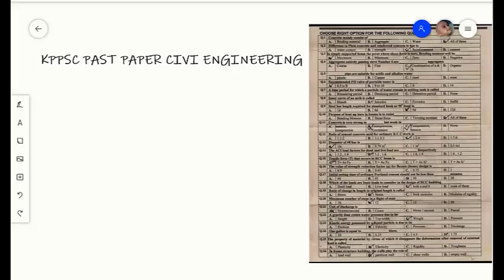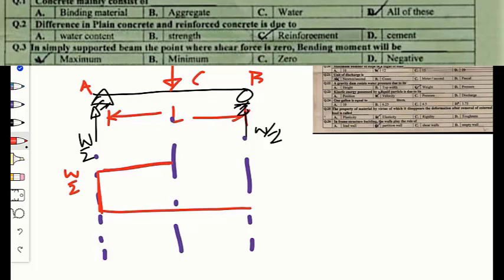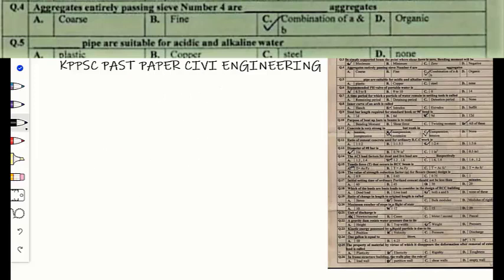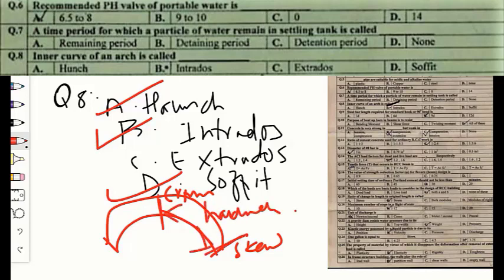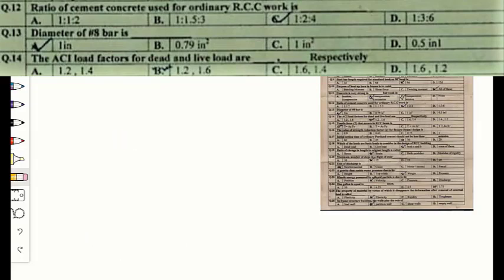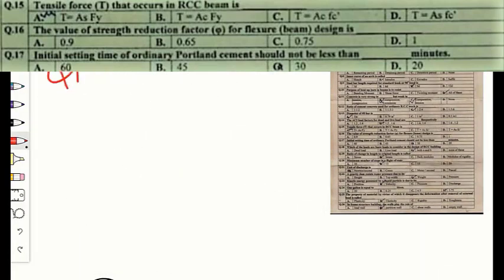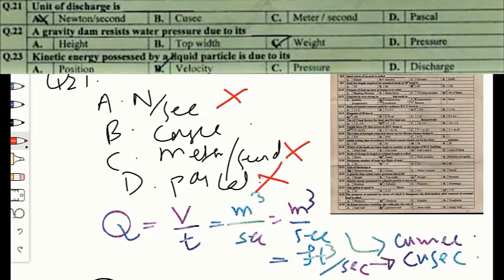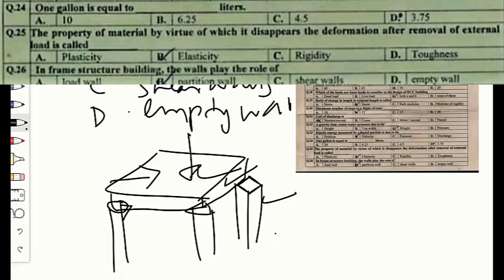Civil engineering previous test solved (KPPSC) Part 1 | sub engineer | civil engineering MCQS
In this video, a past paper on civil engineering has been solved. The video includes the following civil engineering past paper repeated MCQs.
Concrete mainly consist of
The difference in plain concrete and reinforced concrete is due to
In simply supported beam the point where the shear force is zero, the bending moment will be
aggregate entirely passing sieve number #4 is
pipes are suitable for acidic and alkaline water
Recommended PH value of portable water is
a time period for which a particle of water remain in a settling tank is called
The inner curve of an arch is called
steel bar length required for the standard hook of 90-degree bend is
purpose of bend up bar in beam is to resist
concrete is very strong in _____ but weak in _____
ratio of cement concrete used for ordinary RCC work is
Diameter of #8 bar is
the ACI load factors for dead and live live load are ____ respectively
tensile force (T) that occurs in RCC beam is
the value of strength reduction factor for flexural beam design is
Initial setting time of ordinary portland cement should not be less than___ minutes
which of the loads are basic loads to consider in the design of RCC building
ratio of change in length to original length is called
maximum number of step in flight of stair __
unit of discharge is __
a gravity dam resists water pressure due to its__
Kinetic energy possessed by liquid particles due to its__
one gallon is equal to ____ liters
the property of material by virtue of which its disappears the deformation after the removal of external load is called ____
In frame structure building the wall play the role of